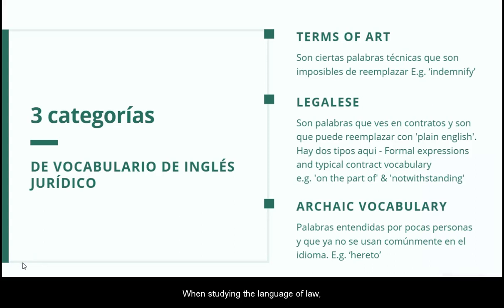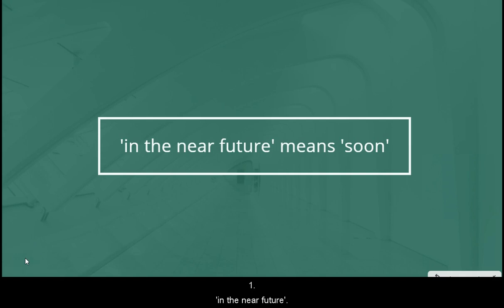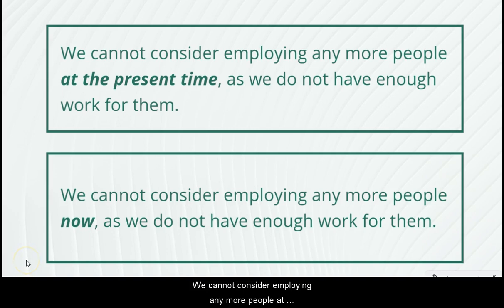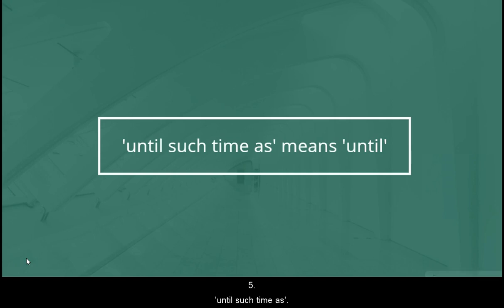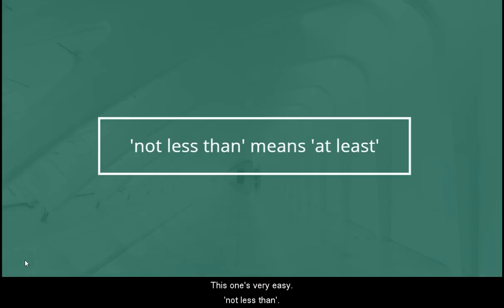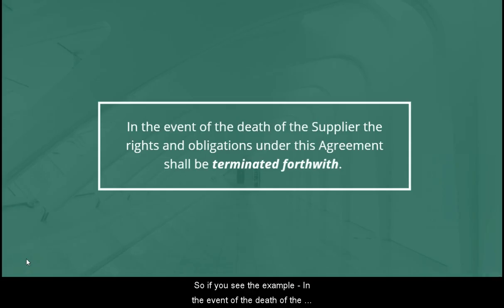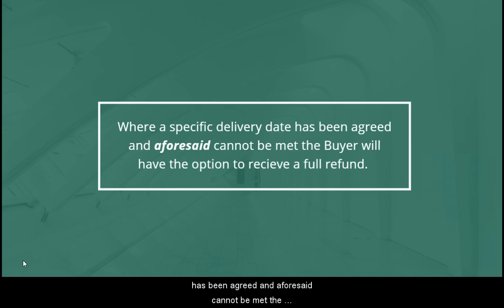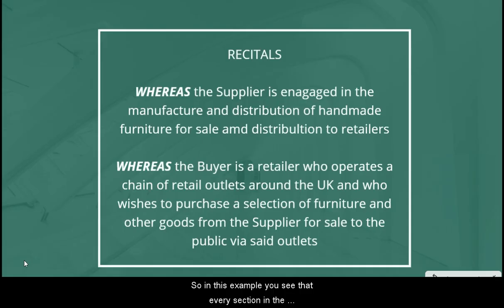Ingles para redactar contratos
Vocabulario que le ayudará a comprender y redactar contratos de estilo moderno y más limpio en inglés.